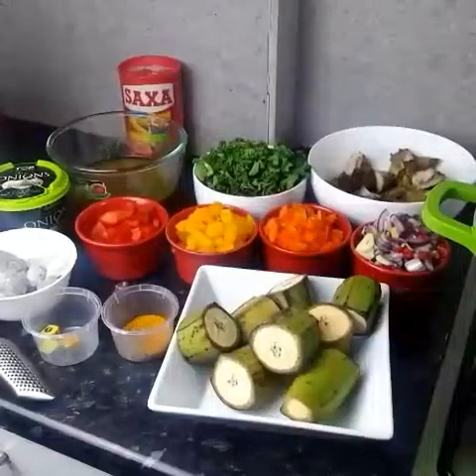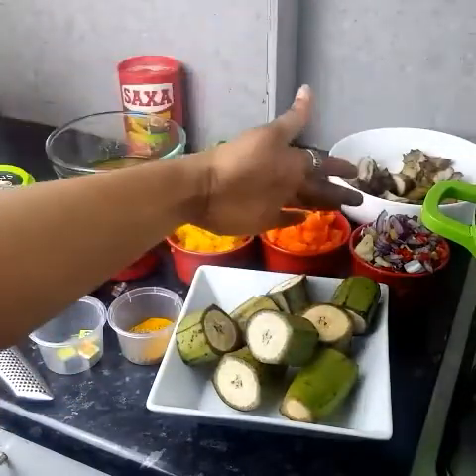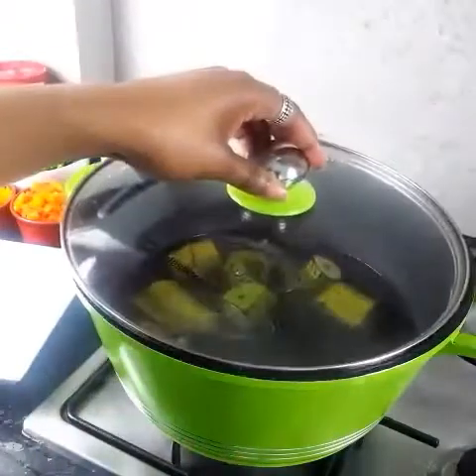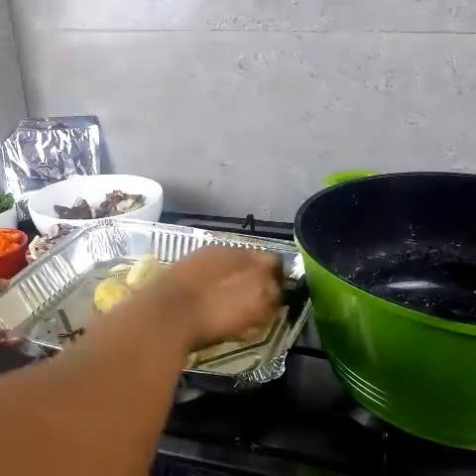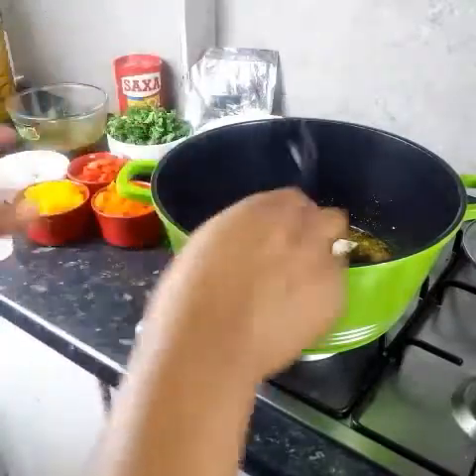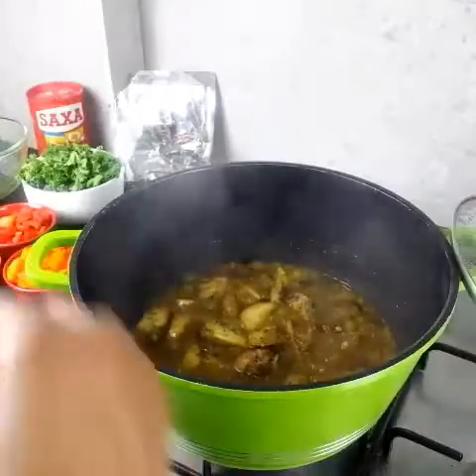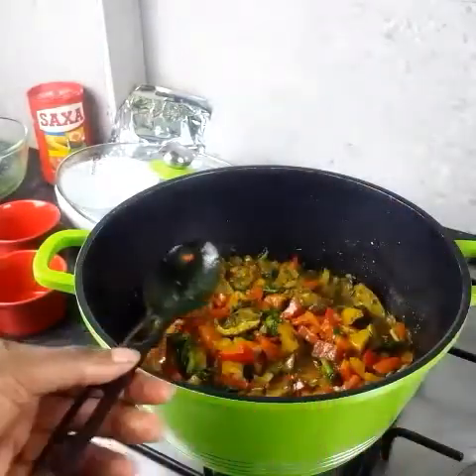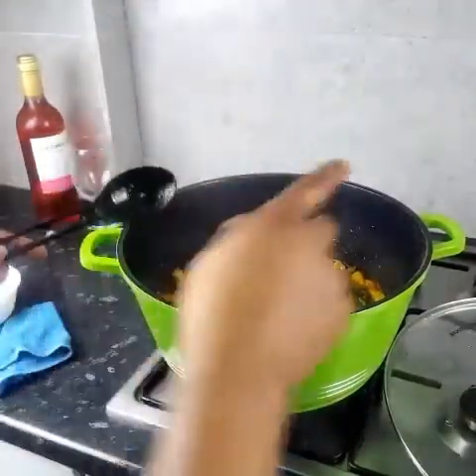Quick and Easy New Recipe - Green Plantain Curry (Chicken & Prawn Version)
I have created this recipe seeing as green plantain is a great option for people on a Low Carbohydrates,Low Sugar type diet. Also,to introduce a variation in cooking healthy foods that may seem a boring option (unripe plantains).Enjoy!!